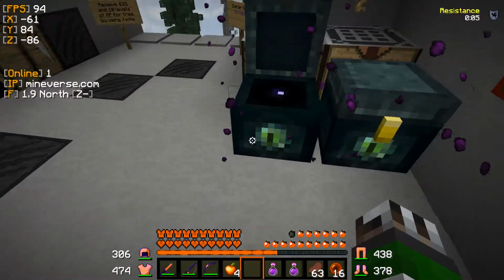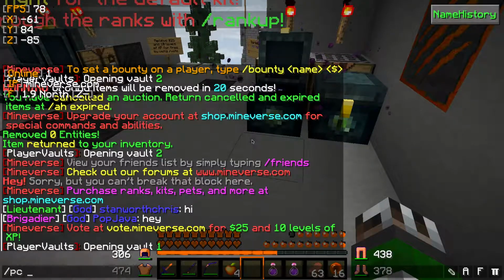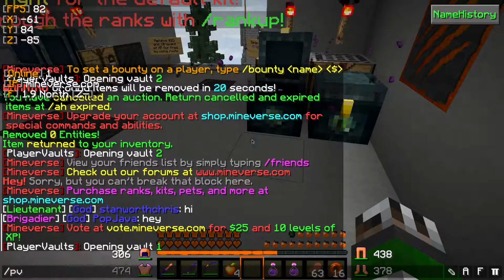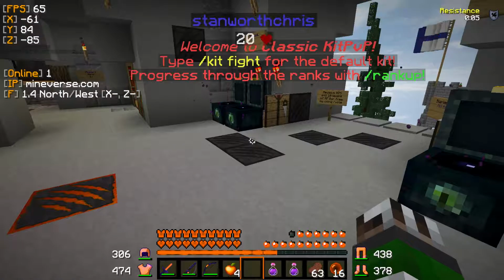mineverse my sets Minecraft kitpvp2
hey guys getting back into the jig of youtube expect more and better